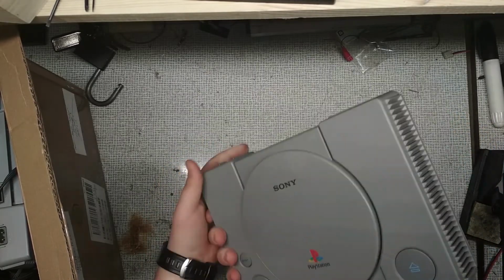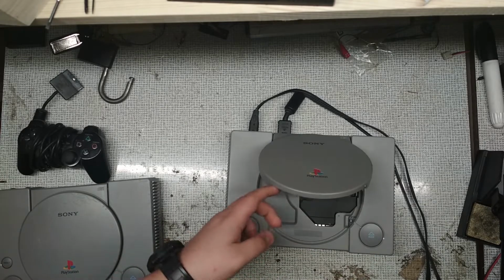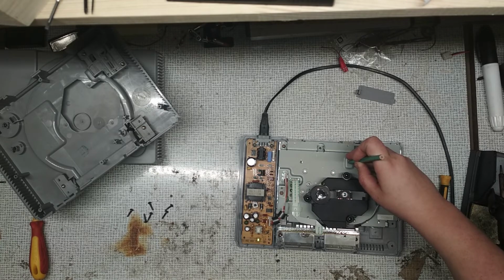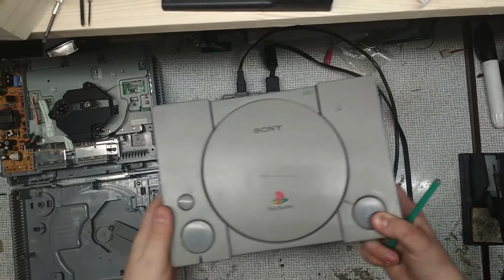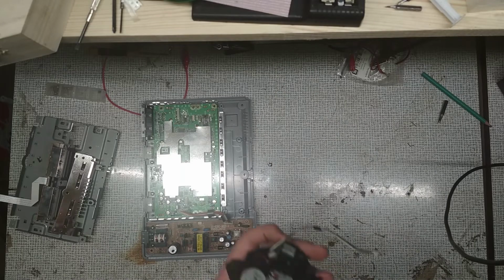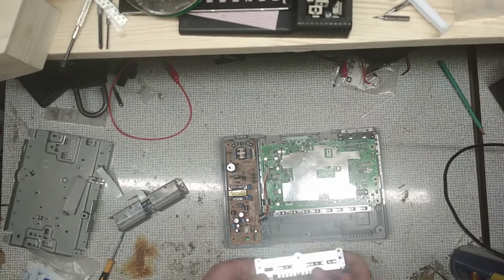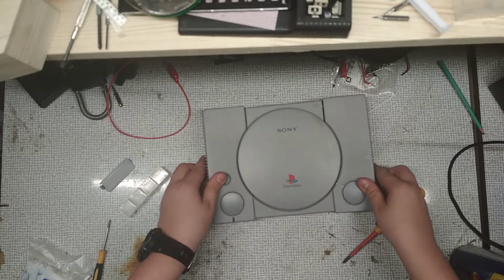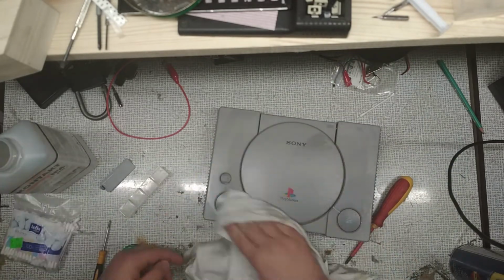Fixing 2 Playstations from eBay - Part 1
The first part of me fixing 2 Playstations bought from eBay for 23$.